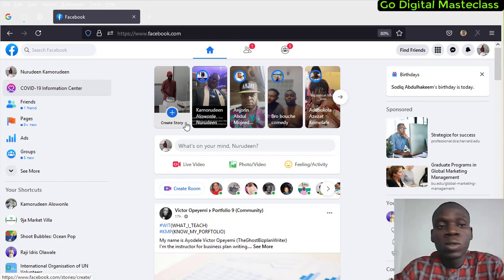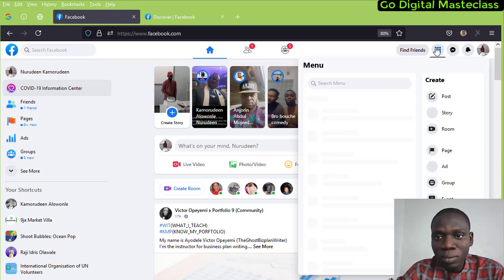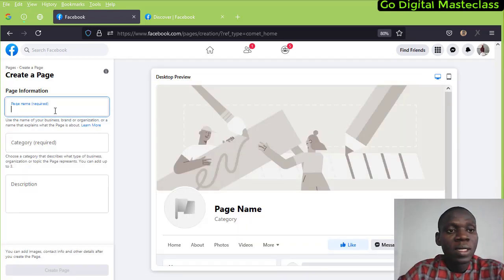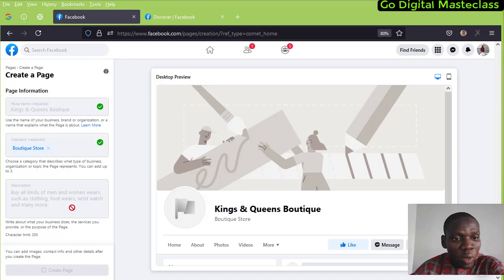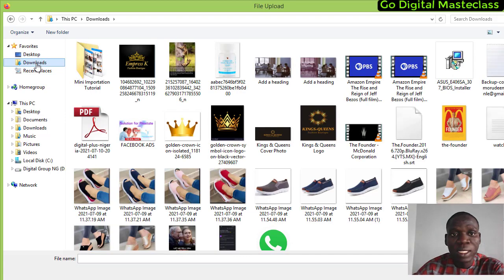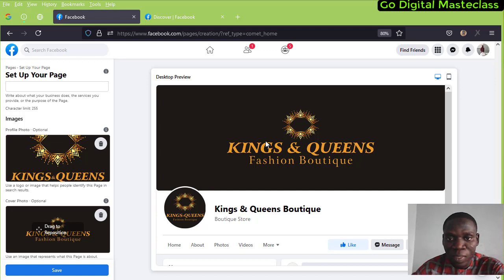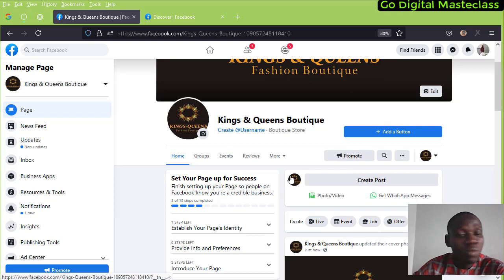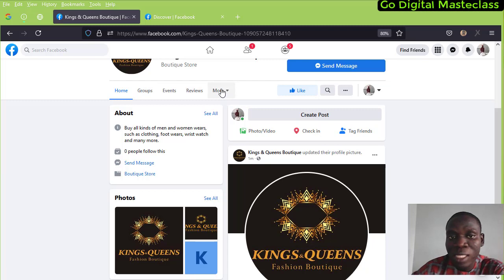E-Commerce Marketing 1 of 10 (Beginners to Expert Guide 2021)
1. Create Facebook Business Page,
2. Choose the right category for your business,
3. Upload Profile & Cover Photo (Plus their appropriate dimension).